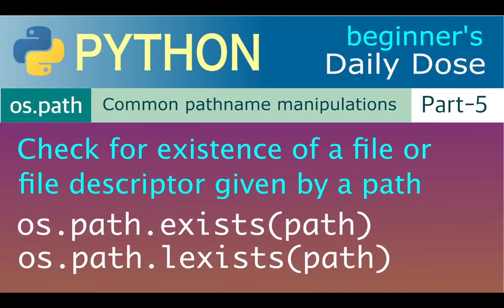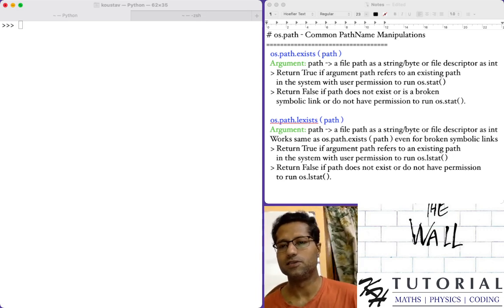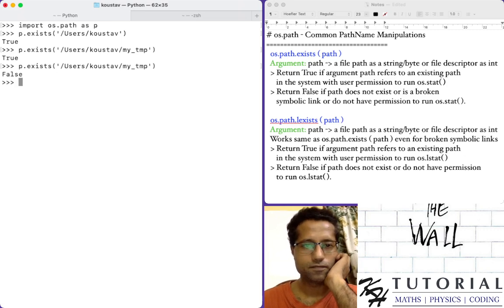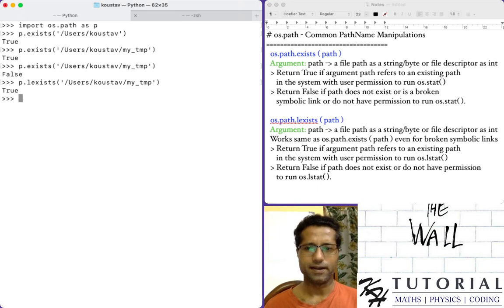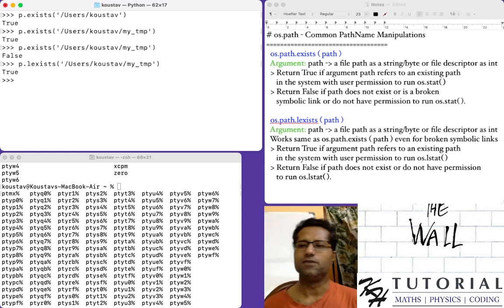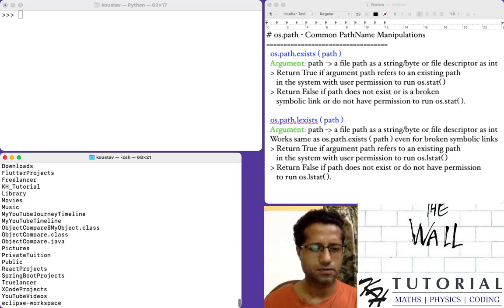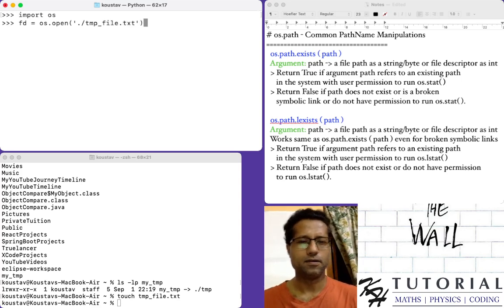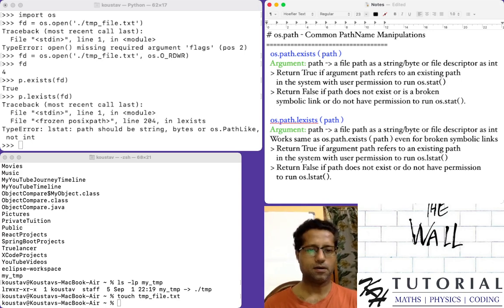PYTHON | Common Pathname Manipulations | os.path.exists() | os.path.lexists()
Hello my dear beginner level PYTHON developers !!! In this video I have discussed about another two important functions exists( path ) and lexists( path ) from the module os.path with demonstrations. I think this video will be beneficial to you.